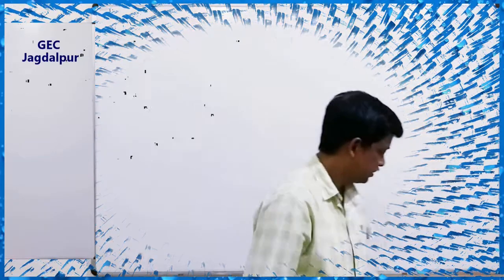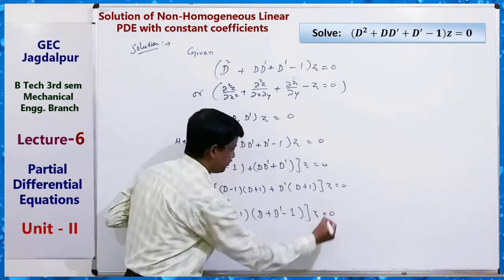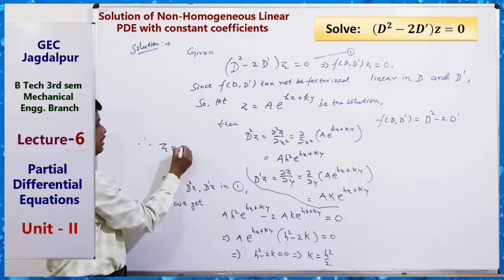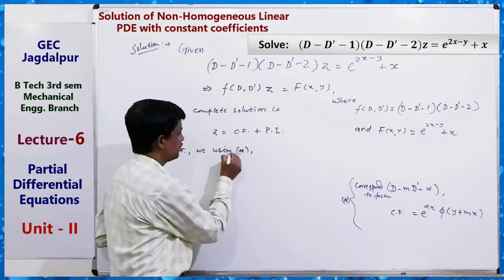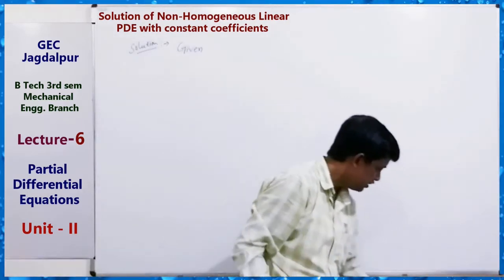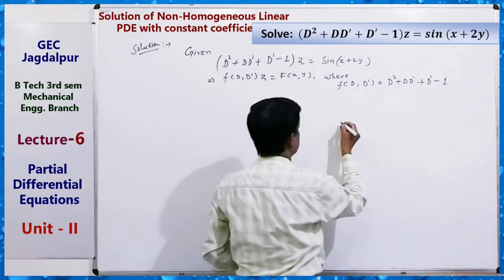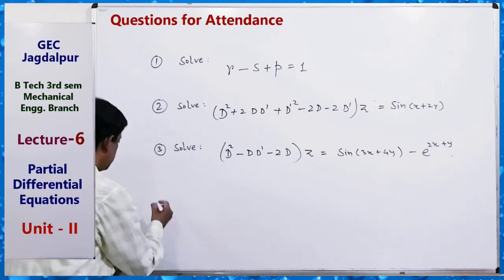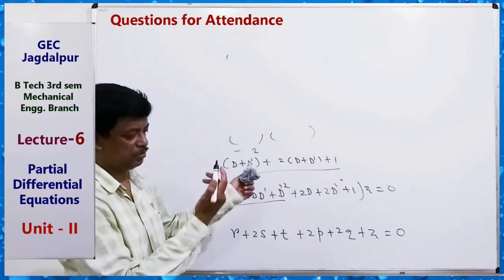Partial Differential Equations (Lecture-6) – M-III (AKB)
Partial Differential Equations (Lecture-1) - M-III (AKB), GEC Jagdalpur.

Links of lectures of Unit - II  (M-III)  are